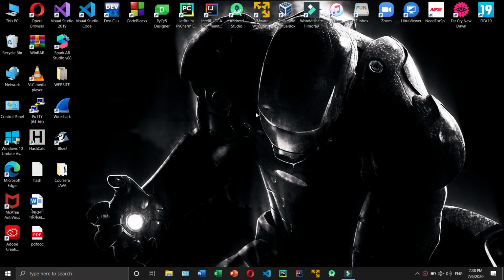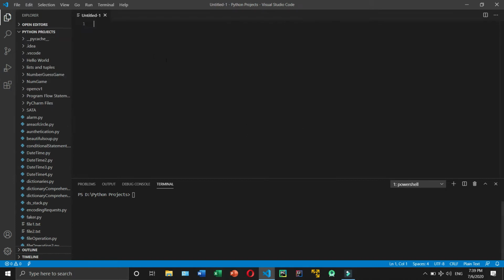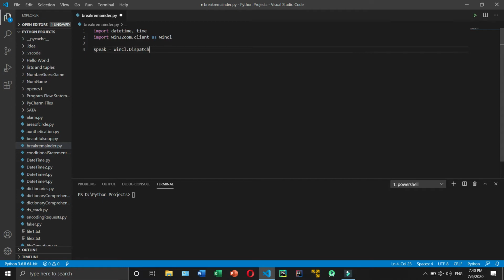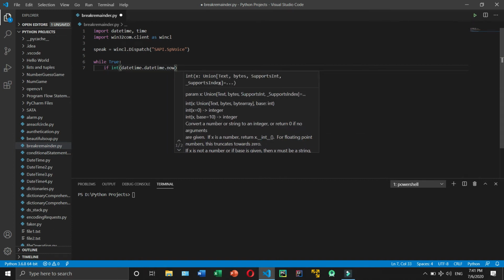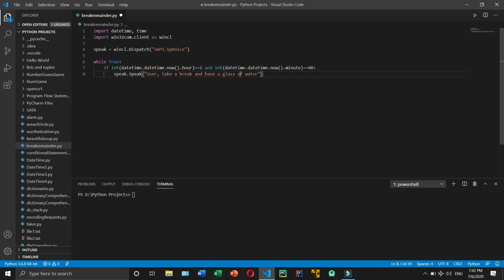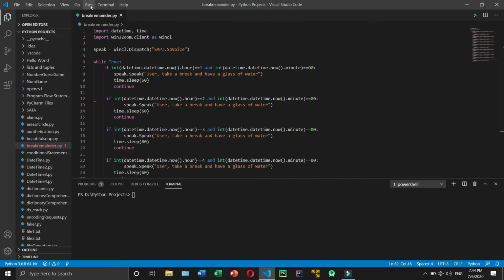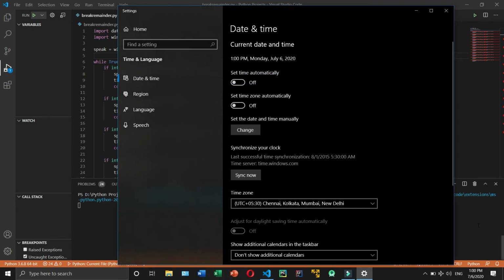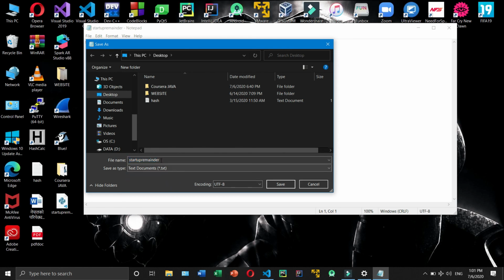DIY: Break Remainder App Using Python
In this video we are going to write a simple python script which will remind you every hour to take a break and have a glass of water with voice. This program is good for those who forget to take break and drink water while working on laptop for hours.

Python Module Used: pywin32/pypiwin32, datetime, time

you can ignore this:
how to make remainder app with python
how to use datetime in python
how to use sleep time in python
how to use pywin32 module in python
how to use voice in python
python tutorial
python programming
how to python
python3 tutorials for absolute beginners
python3 programming
python video